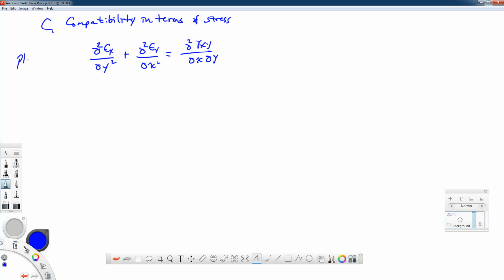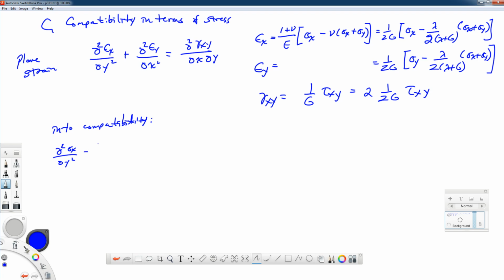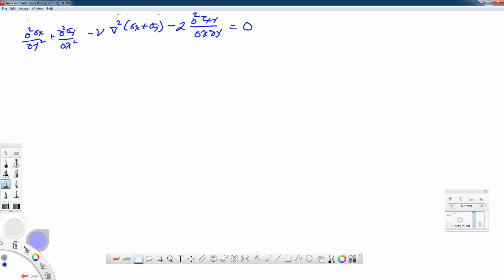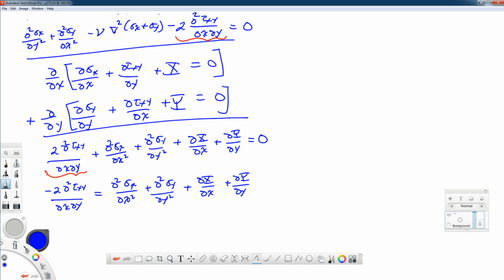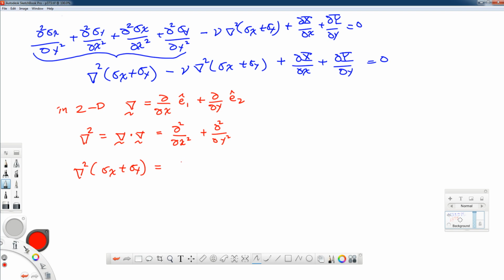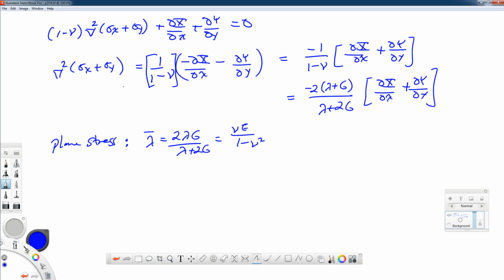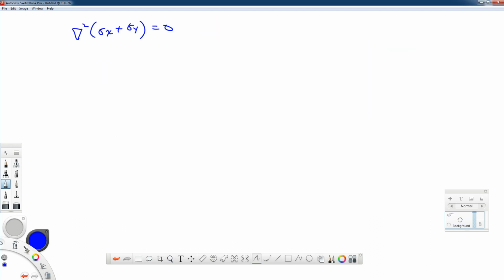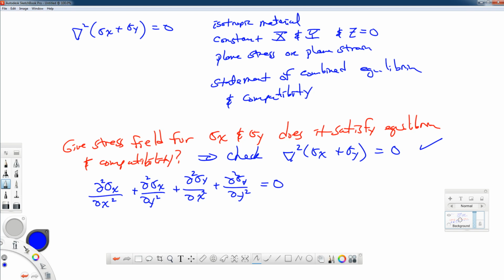Theory of Elasticity-Lecture 26-Laplaces Equation for 2D Elasticity